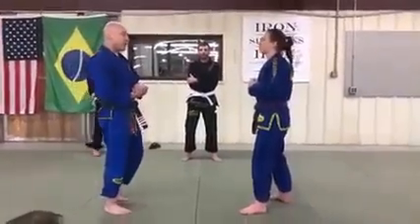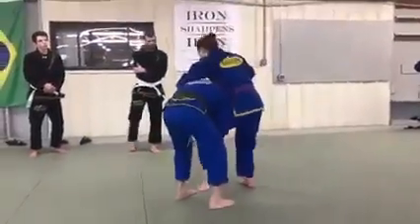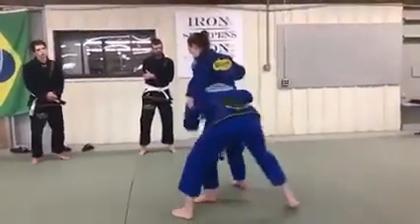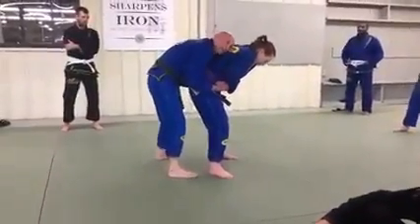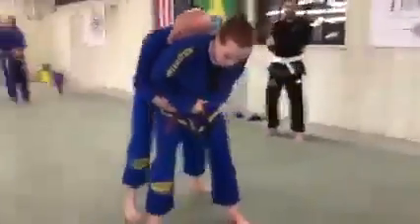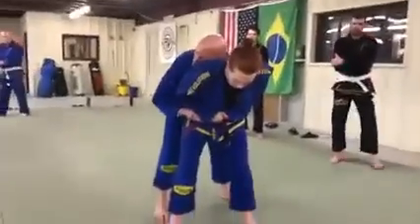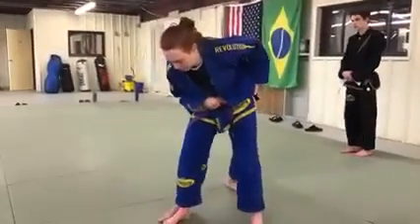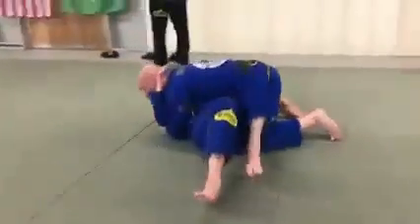Back Heel Trip